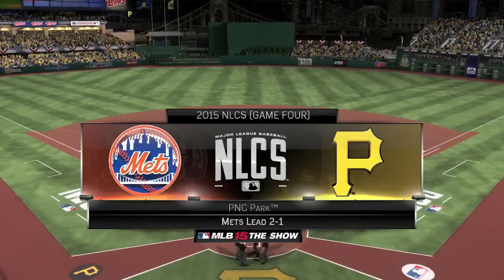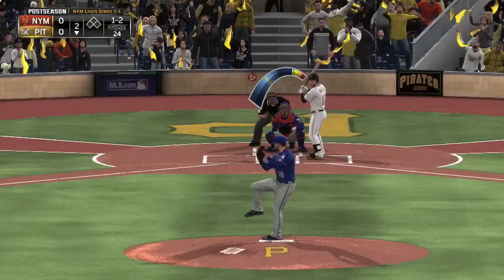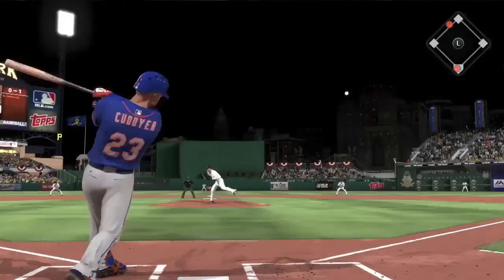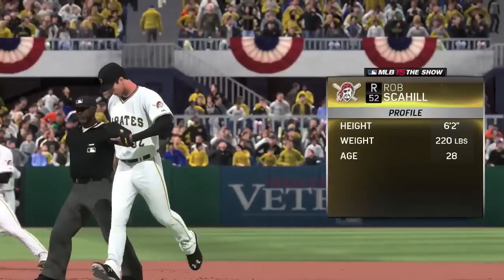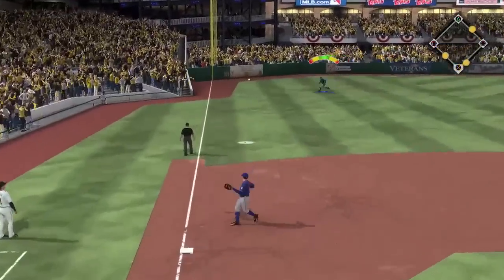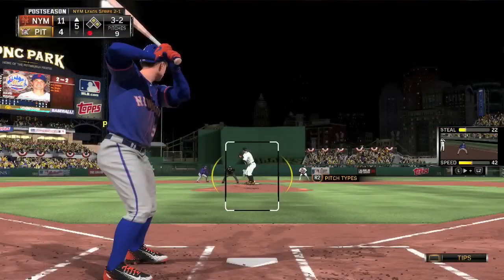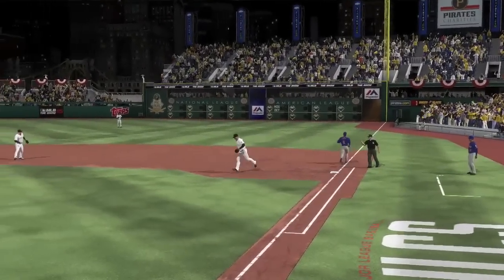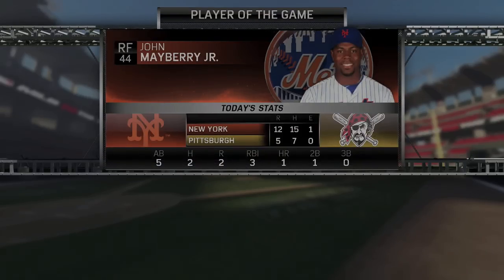MLB 15 The Show (PS4) - New York Mets Franchise EP27 (NLCS Game 4 vs Pirates)